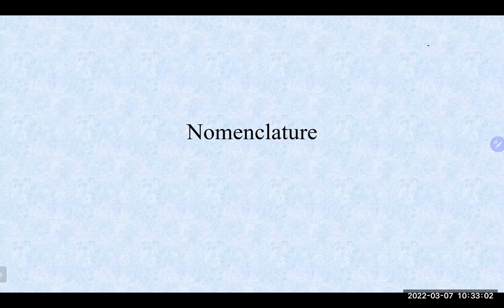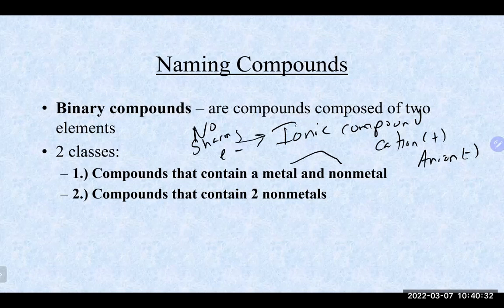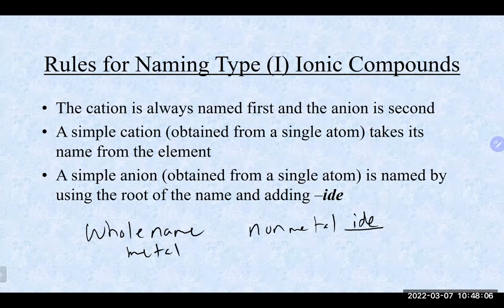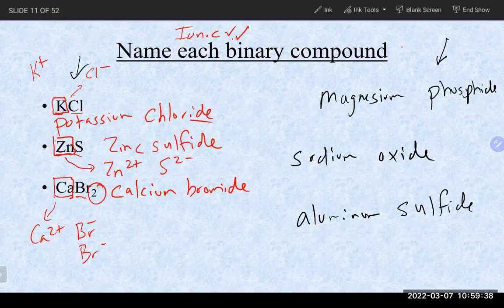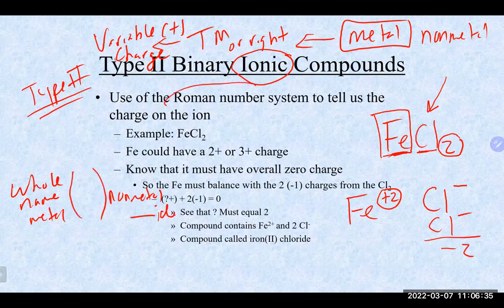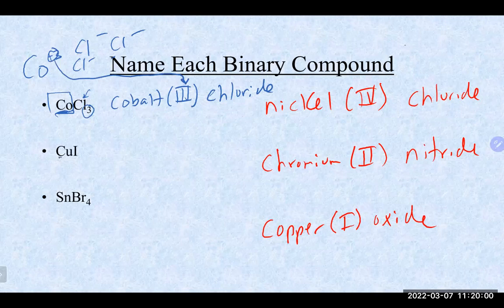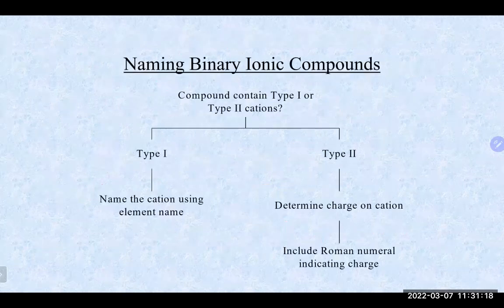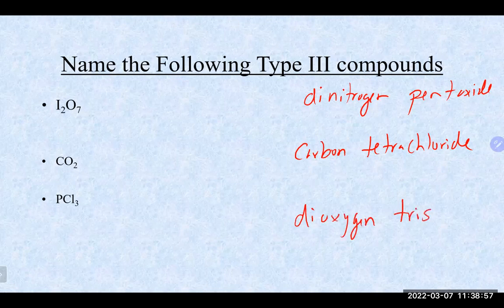Chem 3 Lecture 3/7/22 Part 1 (Ch 5)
We lectured on Ch 5 (nomenclature, type I ionic compounds, type II ionic compounds, type III molecular compounds)